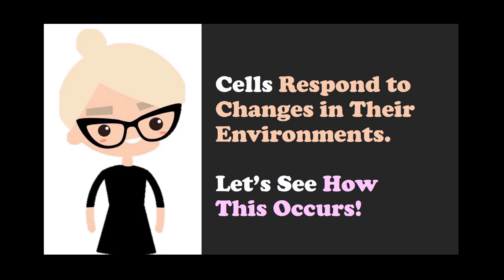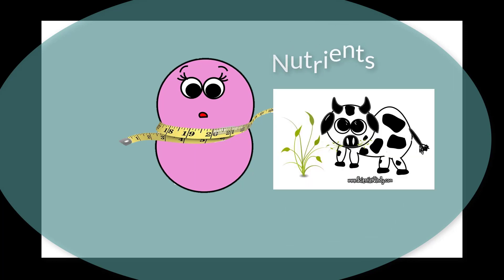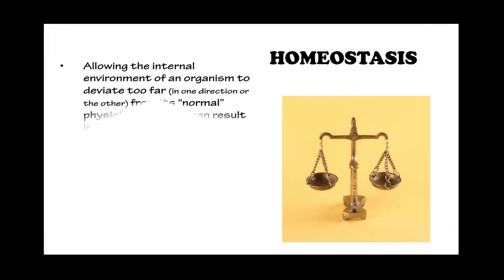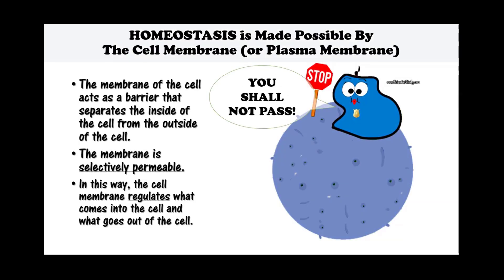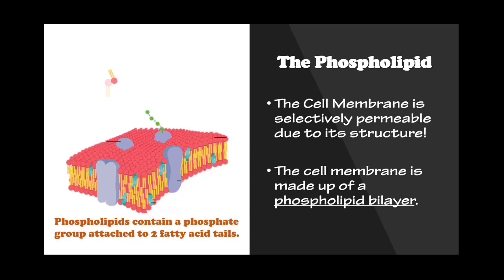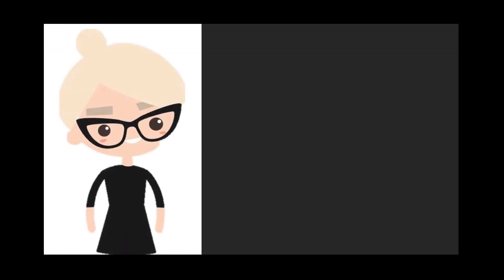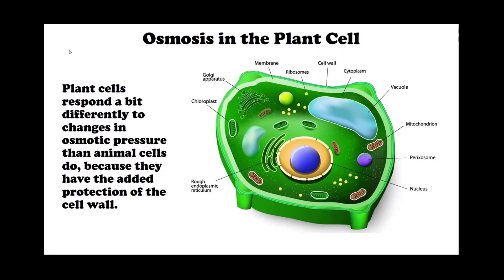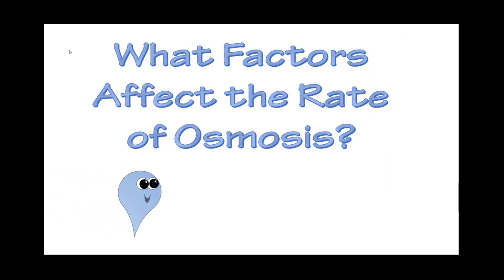HOMEOSTASIS, THE MEMBRANE, DIFFUSION, OSMOSIS AND THE FACTORS THAT EFFECTS DIFFUSION AND OSMOSIS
Learn about what homeostasis is and what physiological conditions cells and organisms must constantly monitor and keep in balance in order to stay alive. Learn about the regulation of transport performed by the cell membrane and how this function is vital to support homeostasis in the face of changing exernal osmotic pressure. Explore what factors influence the rate of diffusion and osmosis and what tyoes of atoms, molecules and other substances are and are not permitted to freely pass through the cell membrane. Take breif look at the effect that surface-area-to-volume ratio has on the rate of diffusion, ans find out why there are no huge single-celled lifeforms. Discover Brownian Motion and how this random movement of molecules influences diffusion and osmosis.  Explore how adding heat energy to an atom or molecule causes its subatomic particles to move more rapidly. This increased kinetic energy can be seen as an increase in the rate of diffusion and osmosis with respect to heat. Observe how the cell membrane allows small uncharged particles to pass through the membrane while blocking the passage of ions.